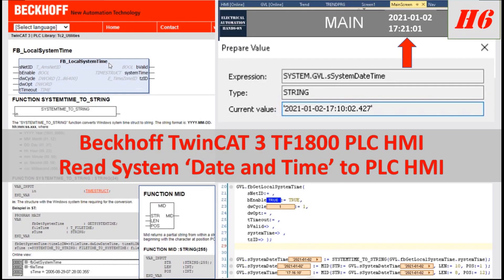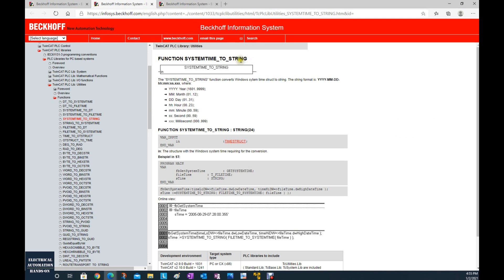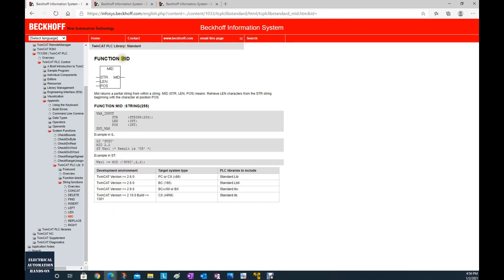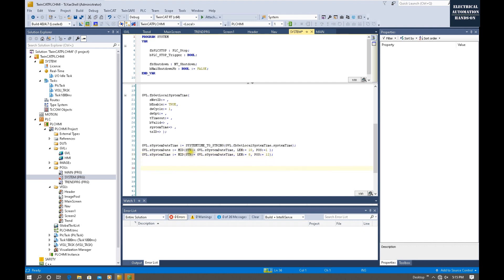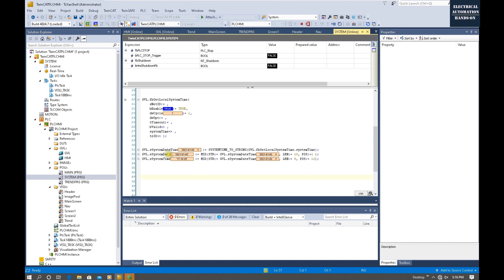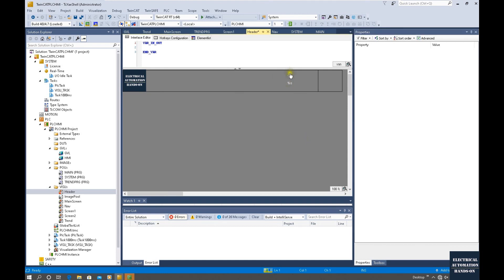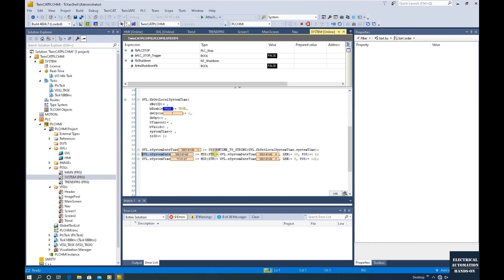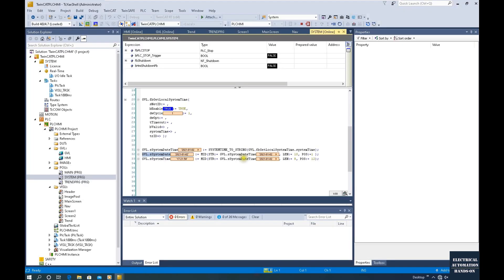HMI06. Beckhoff PLC HMI - Read Windows System 'Date and Time' to PLC HMI (6/6)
In this video, it shows how to program Beckhoff TwinCAT 3 PLC HMI to read Windows System 'Date and Time' to PLC HMI.
Reference:
TwinCAT PLC HMI - Histogram